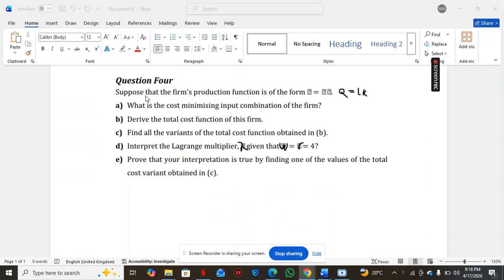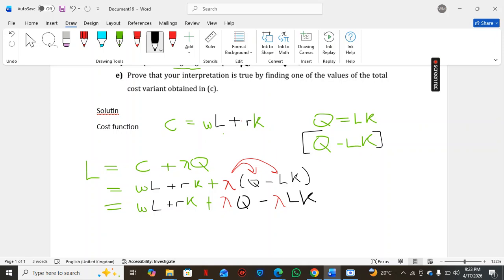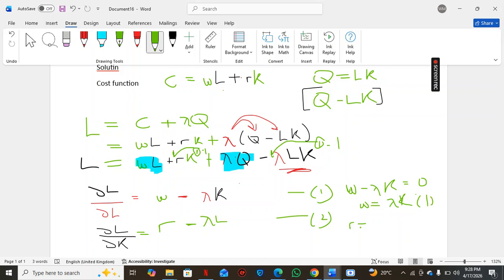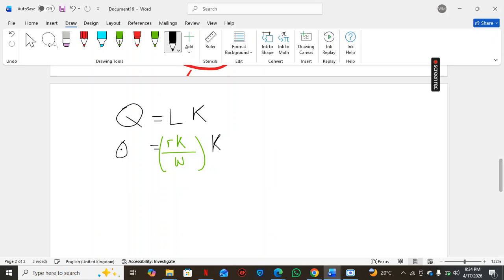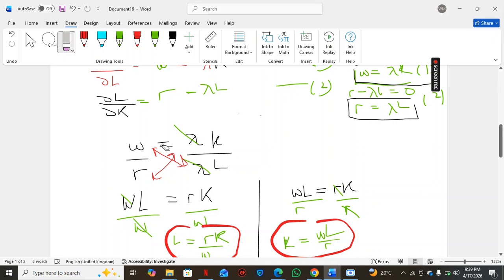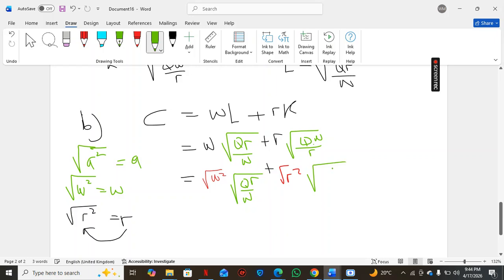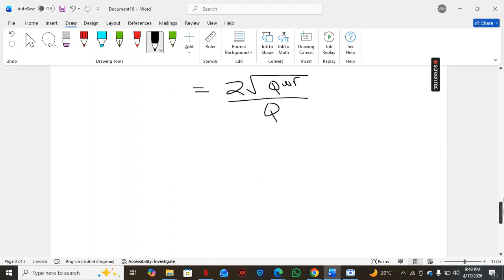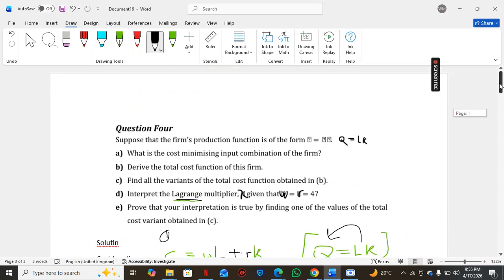Production function Practice question (part a, b)